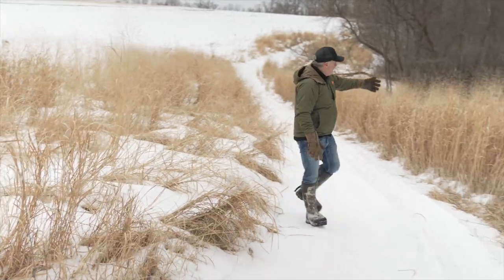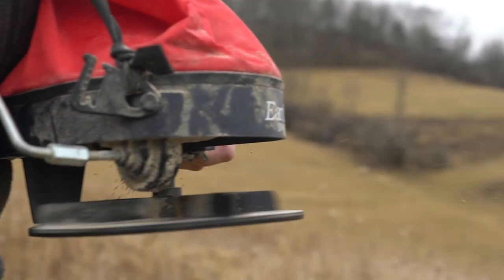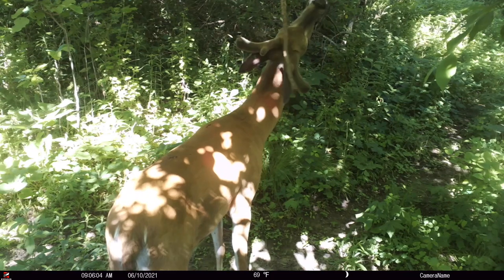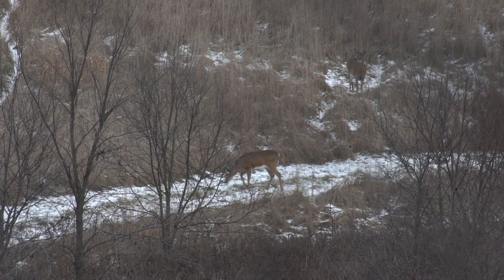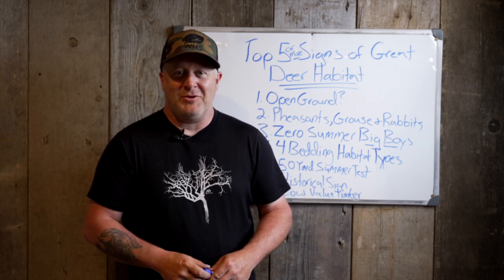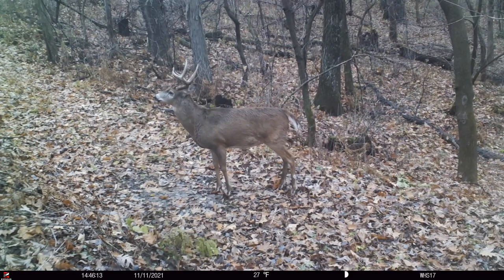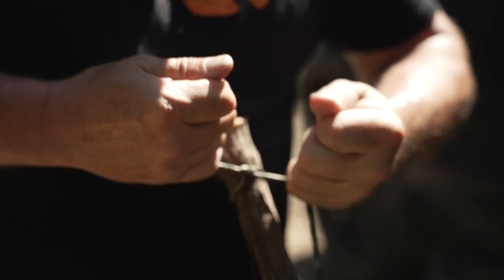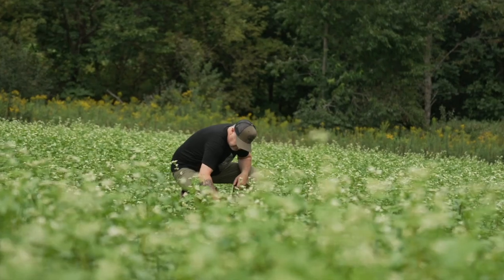5 Signs You Found Great Deer Hunting Habitat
Here are the top 5 signs you need to find great deer hunting land for this deer season!

*To further learn how to build an incredible deer hunting parcel, check out my collection of deer hunting and habitat web classes:

*Make sure that you are practicing my highly proven weather based hunt predictions when you head out to hunt a wise ole buck. Check out HuntCast, at: